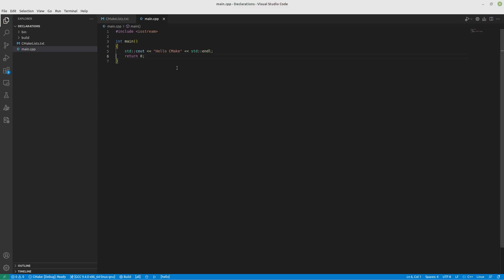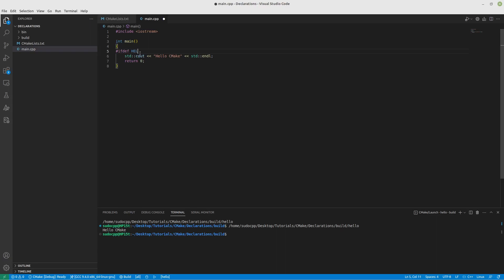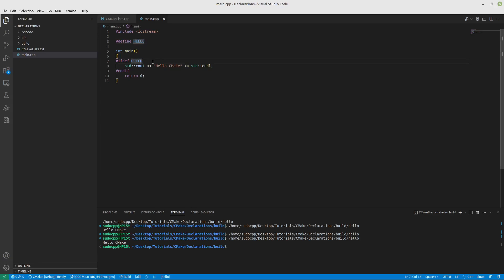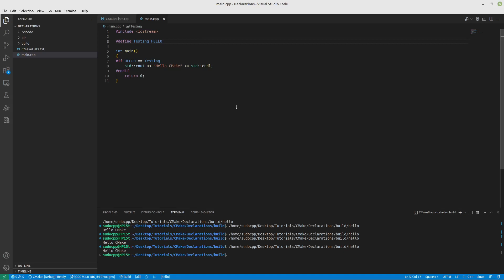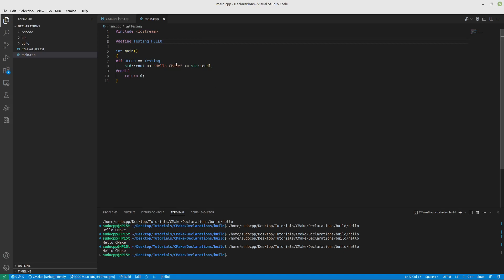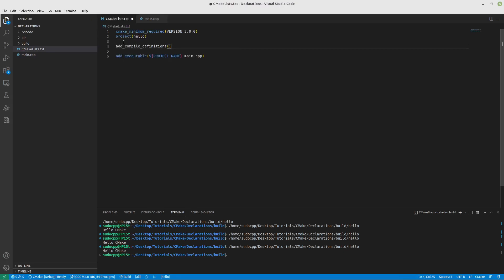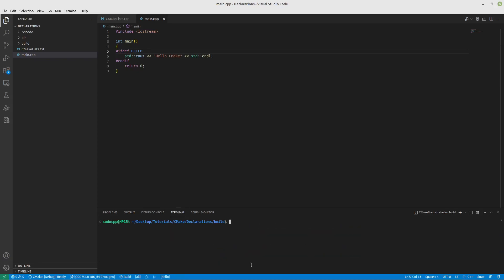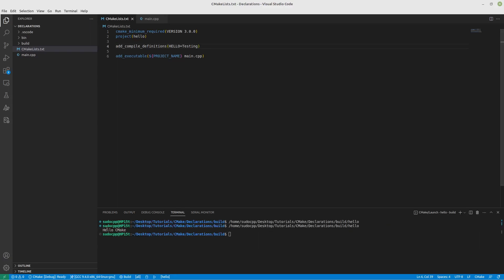Using CMake to Define Macros [Ep 9]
The title and picture say it all. Using define but with CMake rather than doing it in your code.